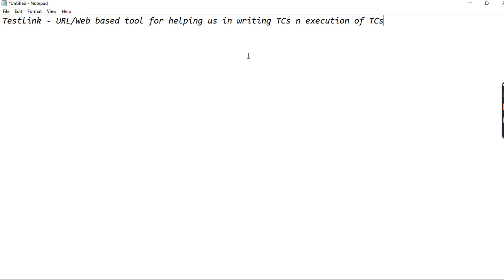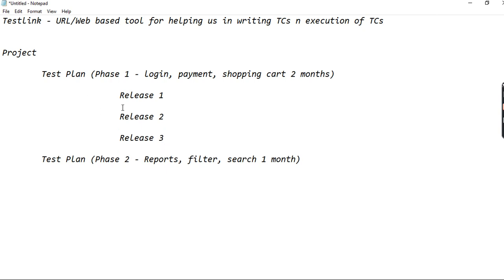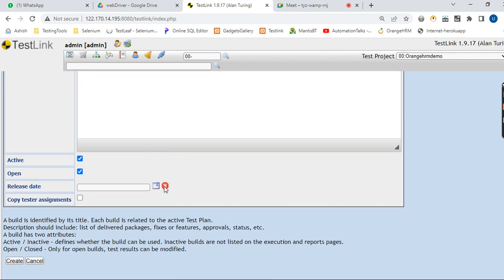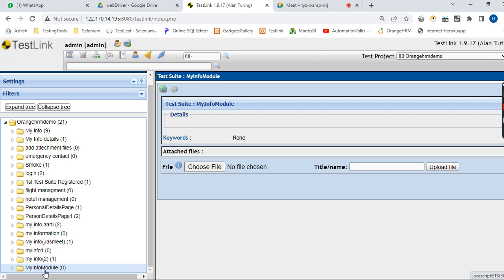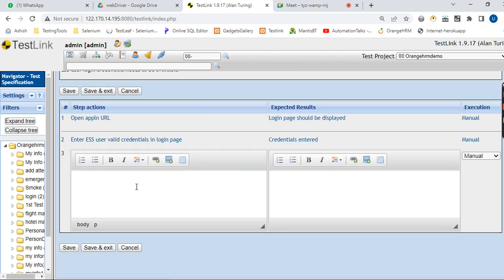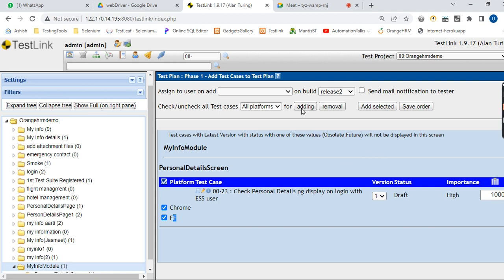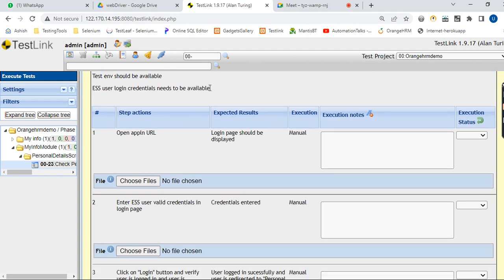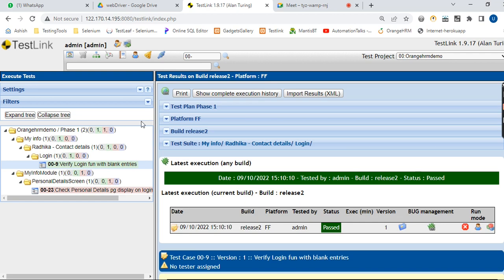Testlink_TC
Writing n Executing Test Cases in Testlink